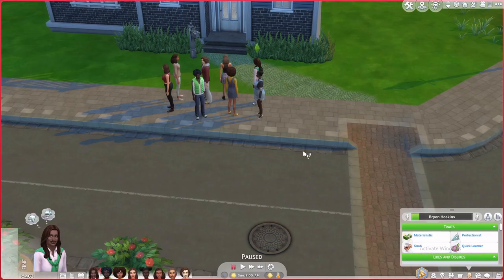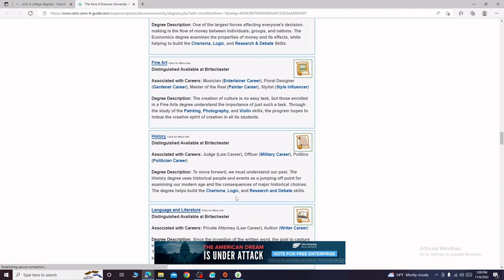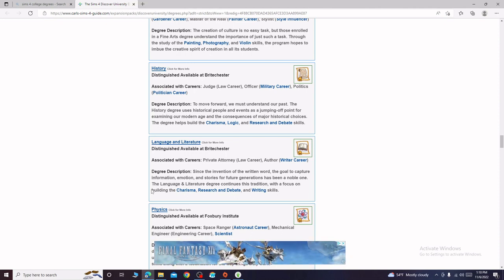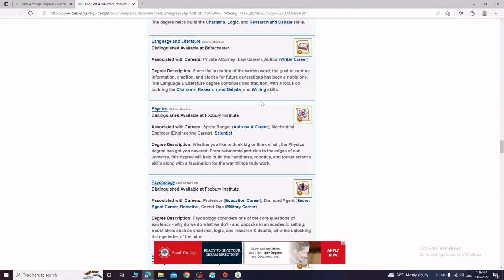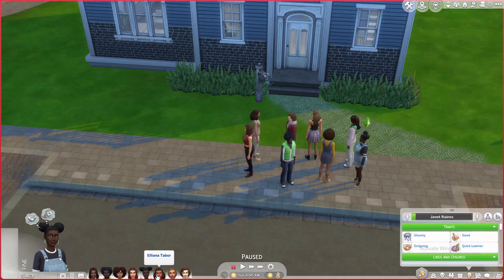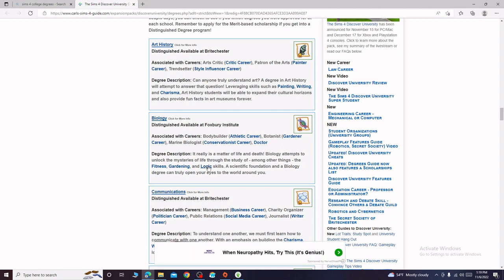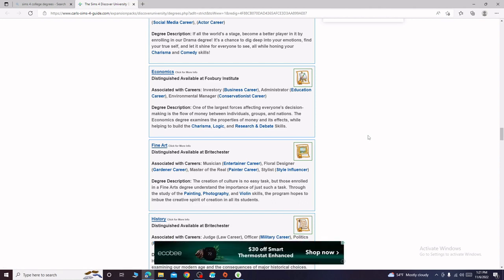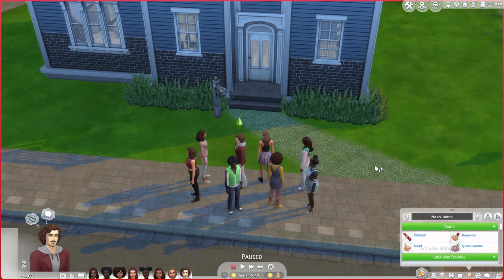Picking 8 College Majors / 8 College Students Let's Play / The Sims 4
Today we will be using Carl's Sims 4 Guide to pick out the majors for the 8 College Students Let's Play.

In this Let's Play we will be working with 8 sims to get them into distinguished degrees, through college, and into starting careers. And of course there is always the possibilities of love and death. Hope you enjoy :)